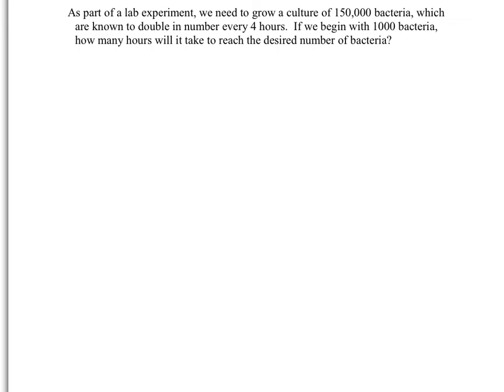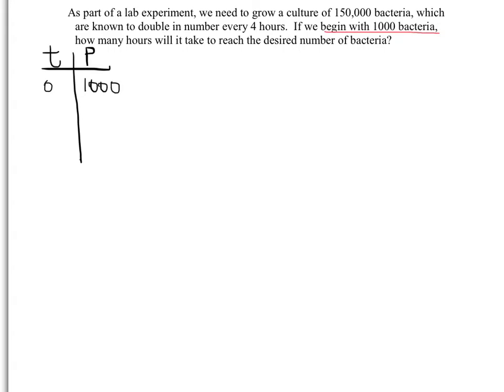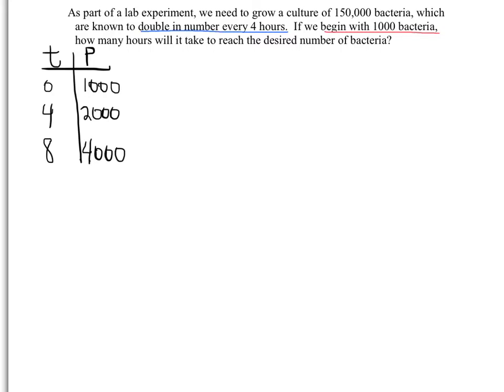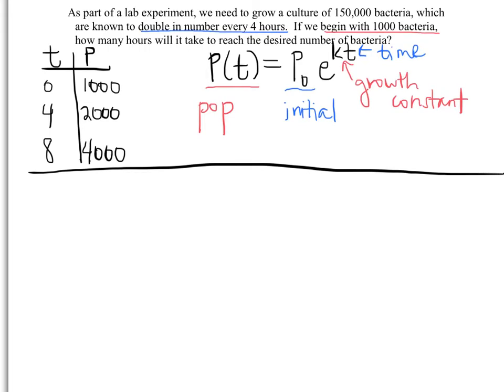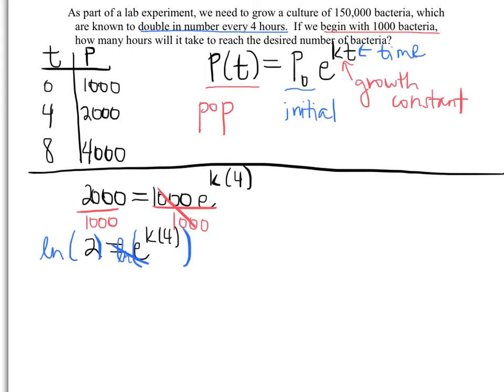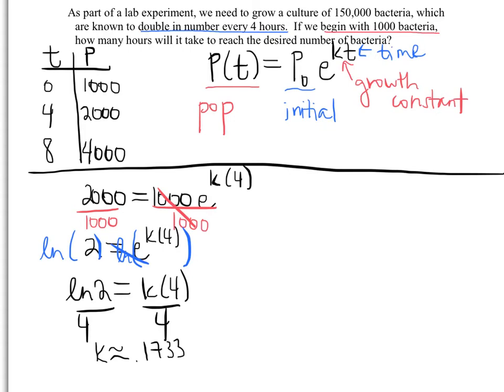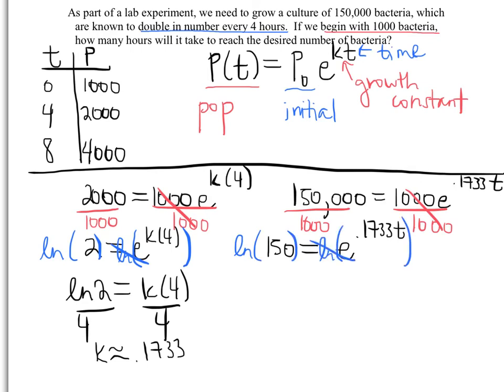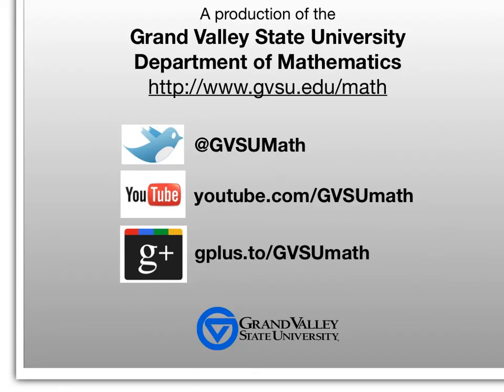Math 122 Exponential Growth Application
Shows an exponential growth problem.